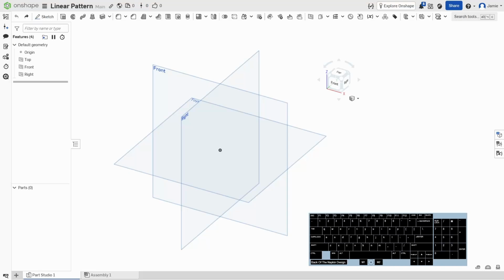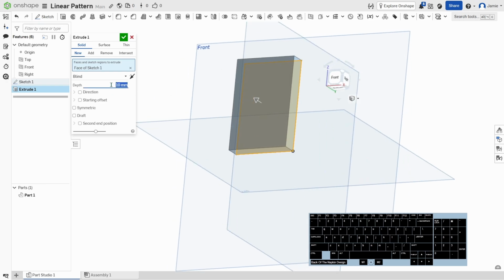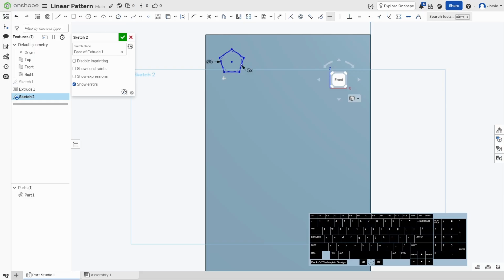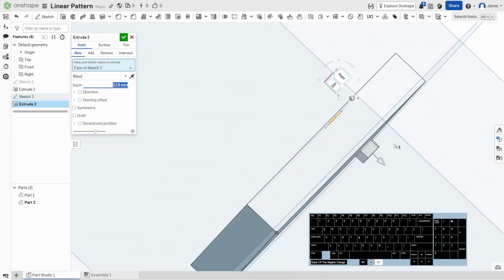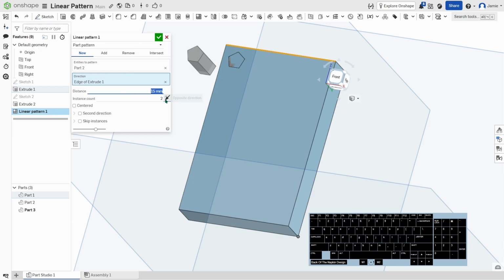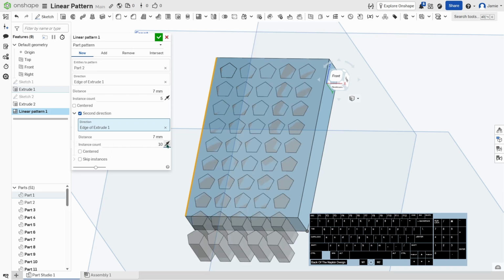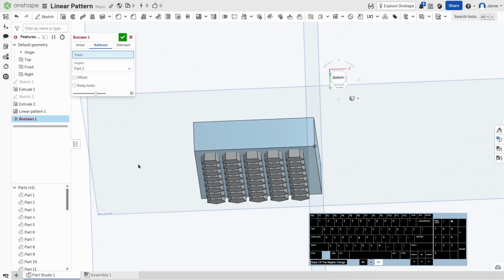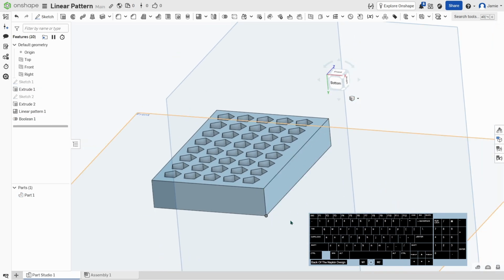Linear Pattern Beginner Tutorial Onshape 3D CAD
In this video I quickly show Linear Pattern.